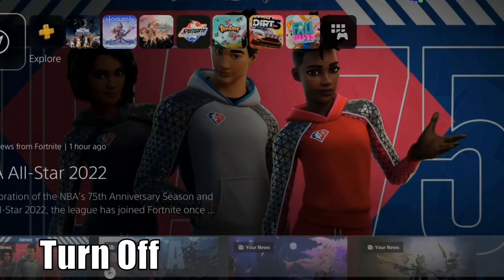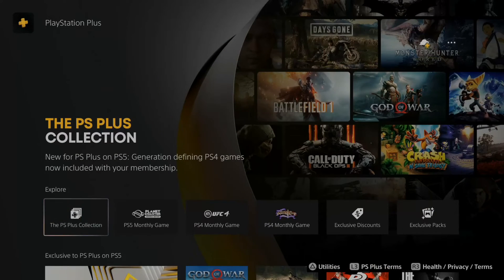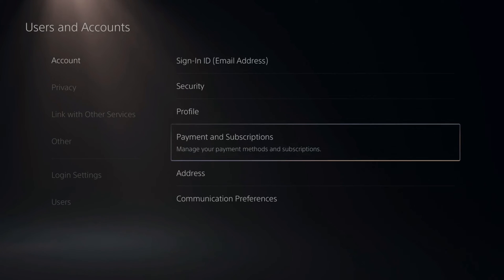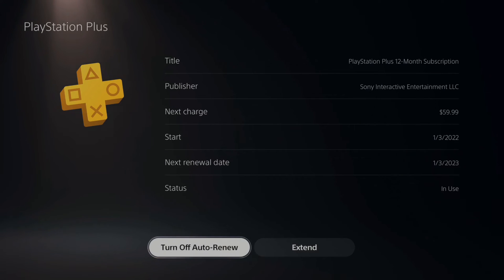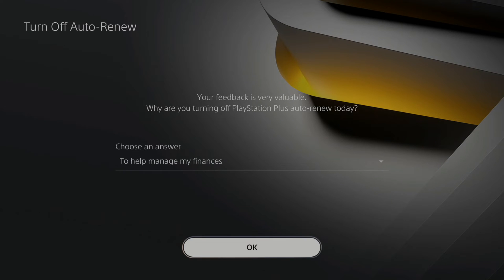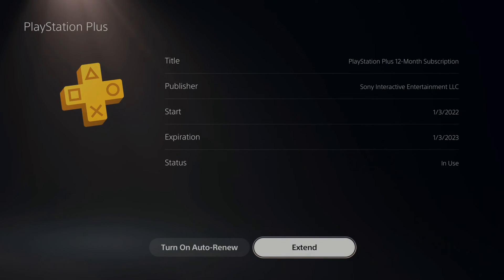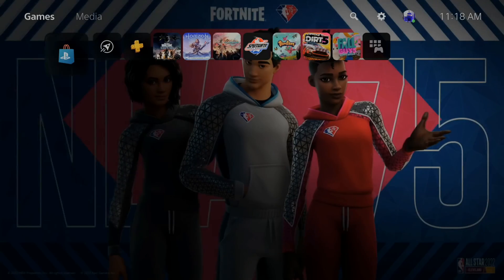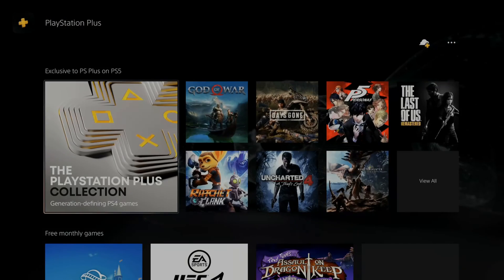How to Turn Off Auto Renew on PS5 (PS Plus Tutorial)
Do you want to know how to TURN OFF Auto Renew on PS5 for PS Plus? This is very easy to do. Go to settings, users and and accounts. Under accounts, scroll down to subscriptions and payment methods. Then go to subscriptions. Choose PS PLUS and turn off PS PLUS auto renew on your PS5, so your credit card doesn't get charged. ...